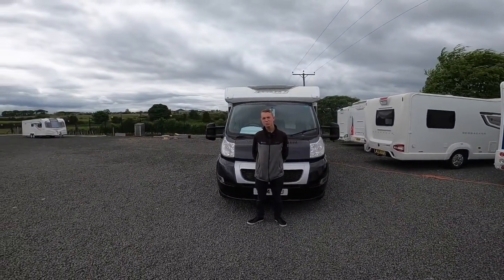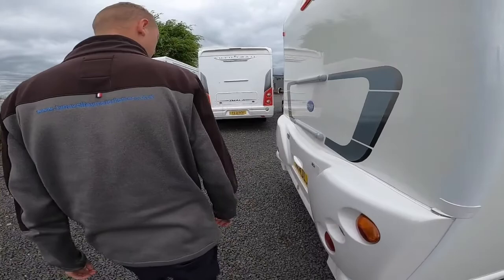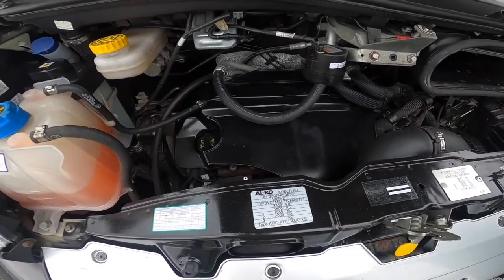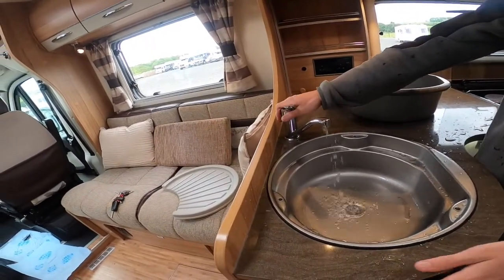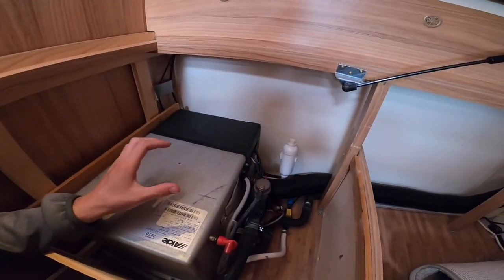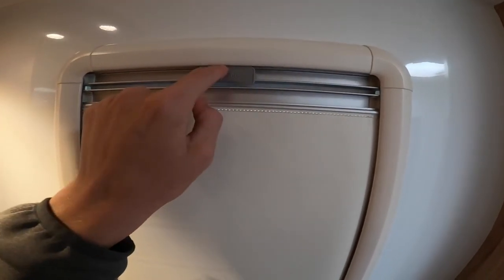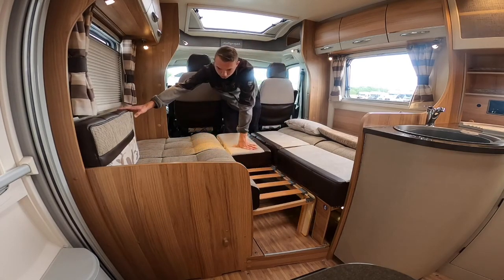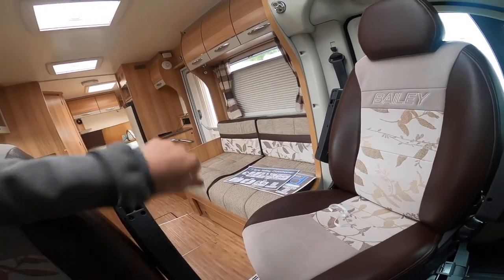Bailey Approach Autograph 740 Handover